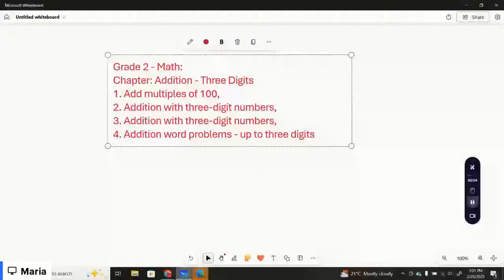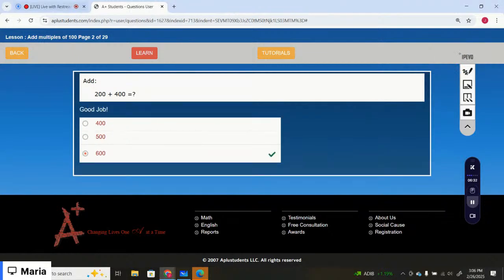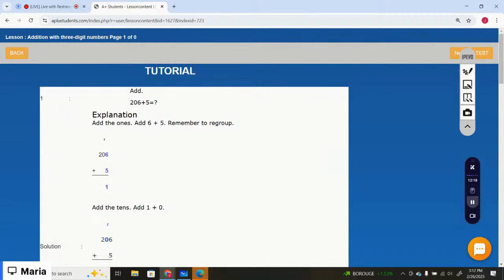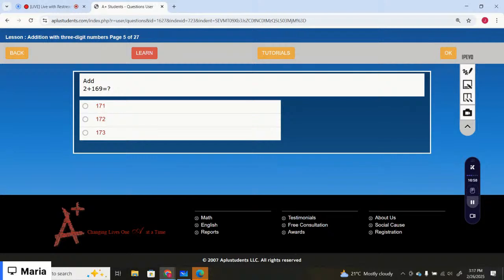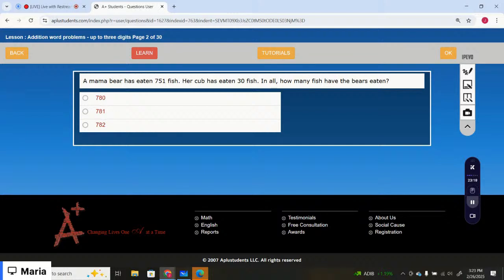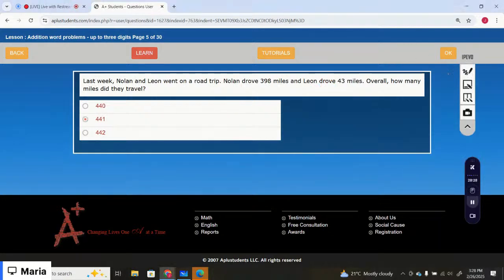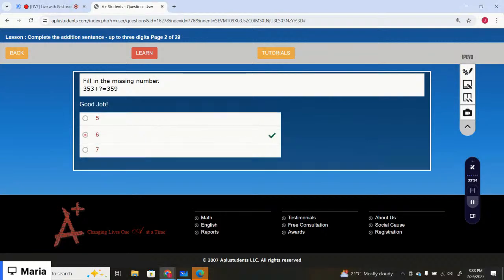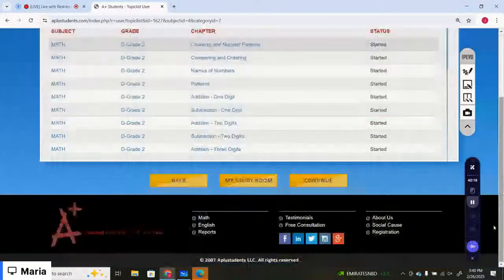Grade 2 - Math: Addition - Three Digits